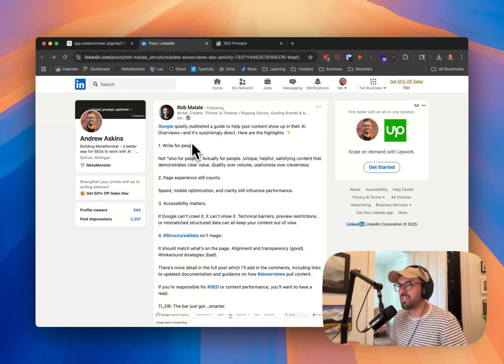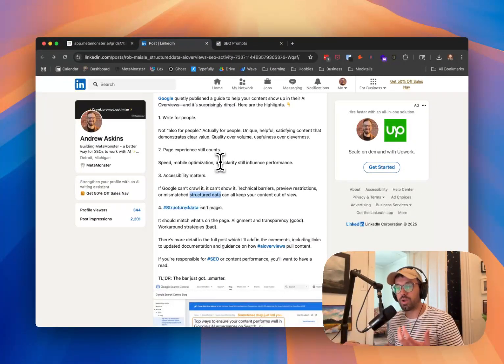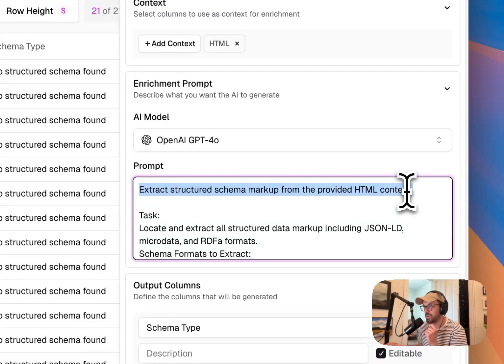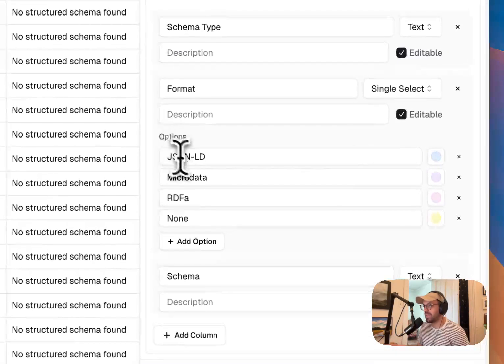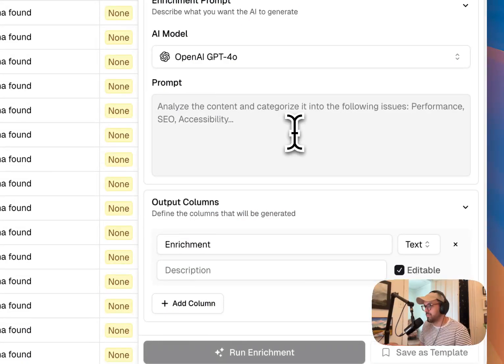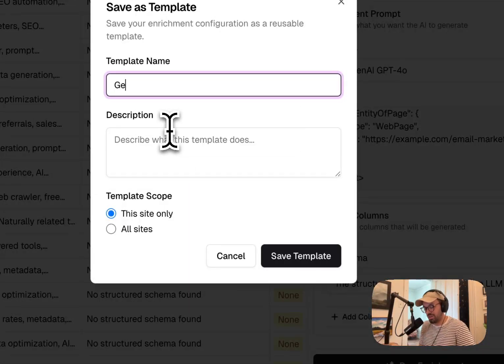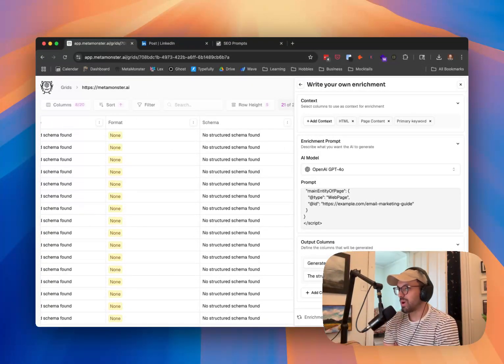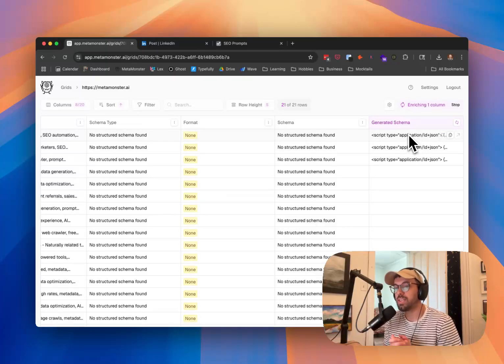How to generate structured schema for your website with AI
Structured schema is super important for showing up in LLMs and AI overviews, Google has said so themselves! So in this video I dive into how to generate it for every page on your website using MetaMonster - the AI-native SEO tool.